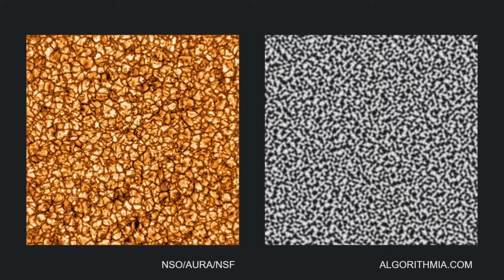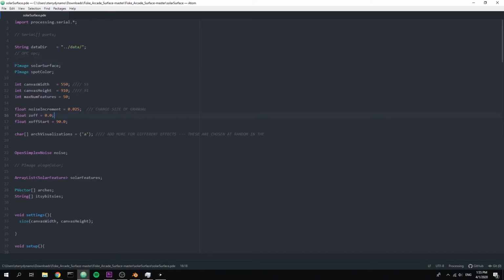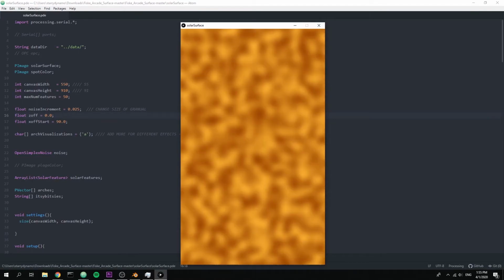CubicAwe and Solar Arcade